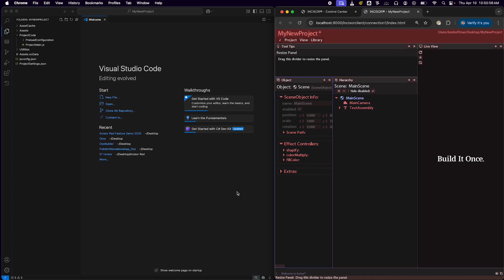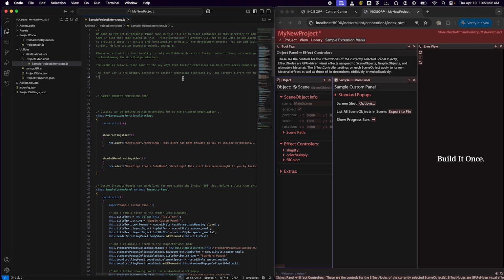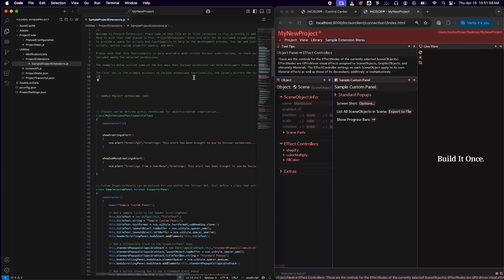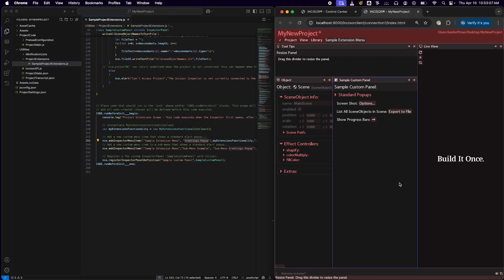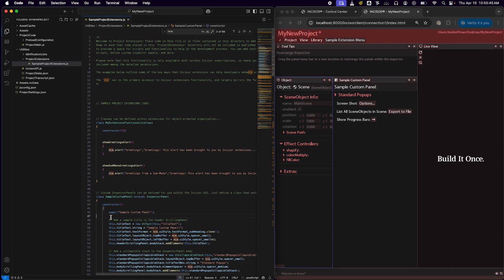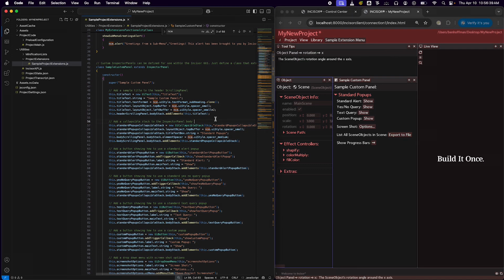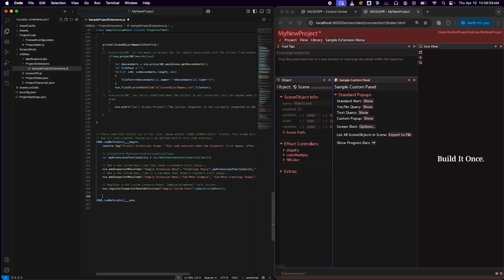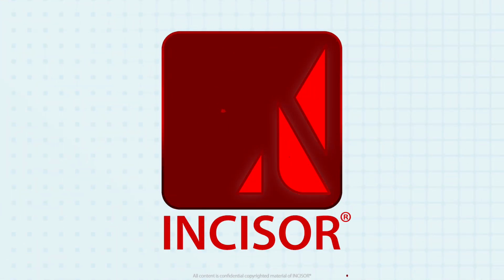INCISOR® Tutorial: Extensions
This tutorial video covers Extensions in INCISOR®.